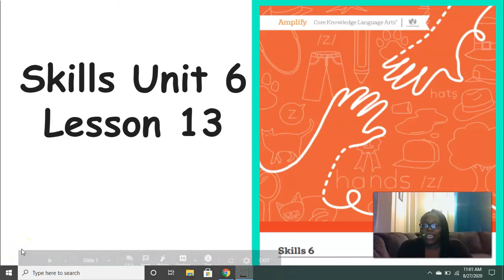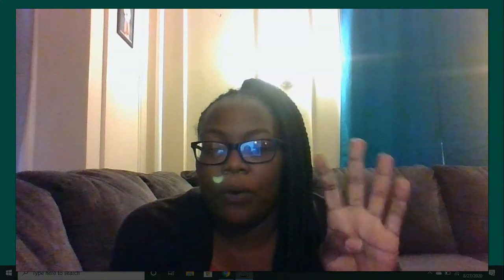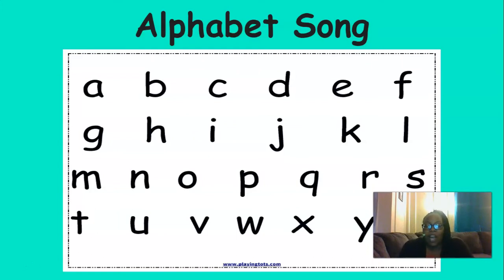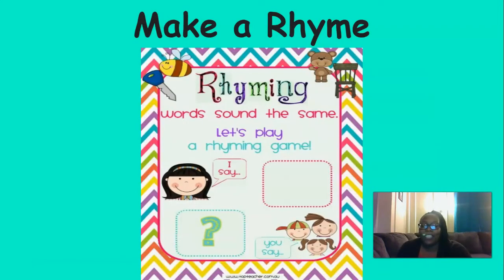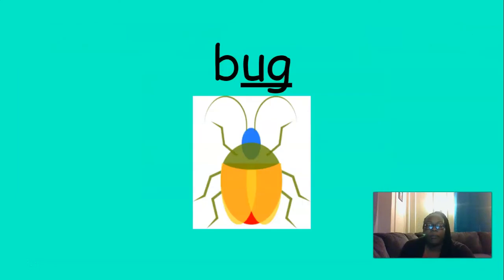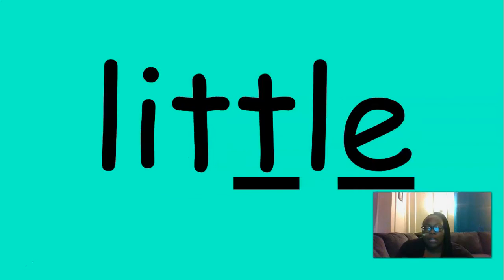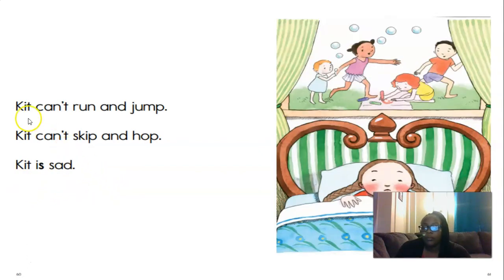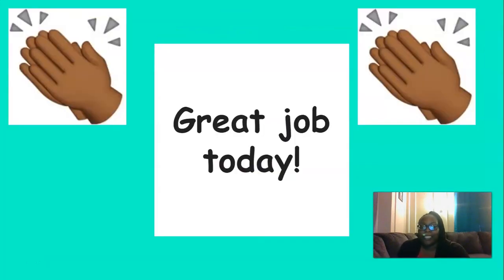Skills Unit 6 Lesson 13